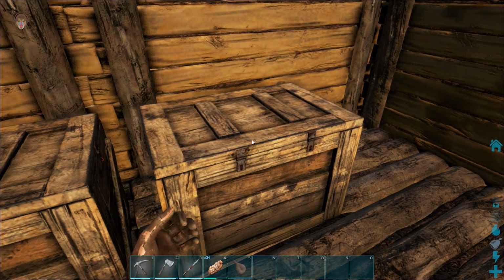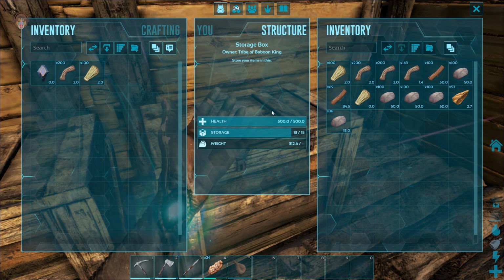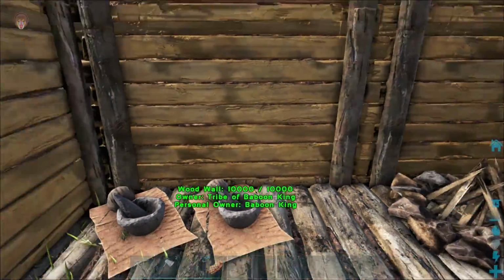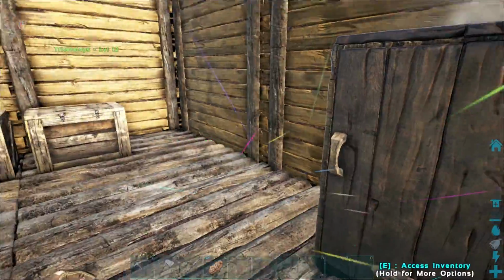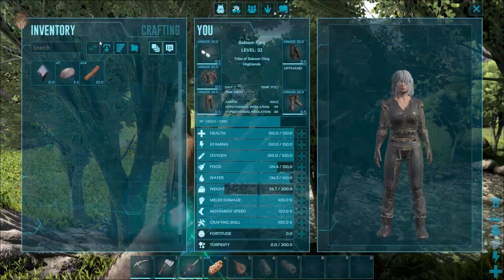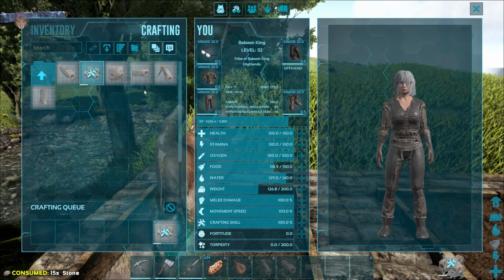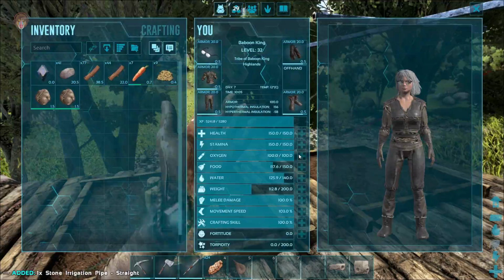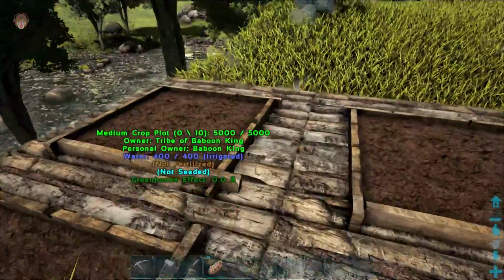Ark:Survival Evolved RAGNAROK - FARMING/PLOT CROP - S7E8 (RAGNAROK DLC)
Today on ARK: Survival Evolved Ragnarok, we dive into the world of farming. We start by laying down a few pipes for a water supply.

We then place down our crop plots and added a few seeds. And finally, we add our fertilizer

Extra Info

About ARK: Survival Evolved:
As a man or woman stranded, naked, freezing, and starving on the unforgiving shores of a mysterious island called ARK, use your skill and cunning to kill or tame and ride the plethora of leviathan dinosaurs and other primeval creatures roaming the land.

- ♪ Outro ♪ -